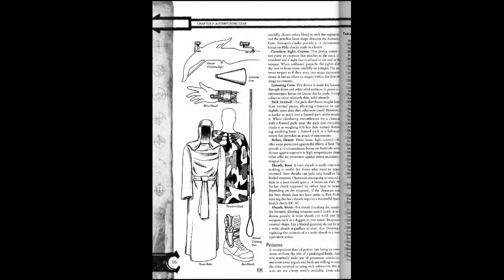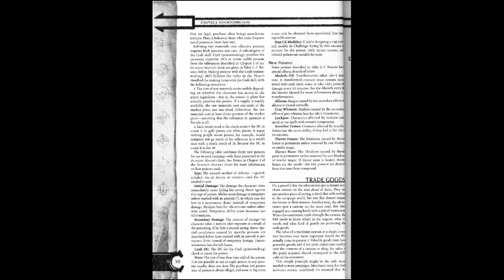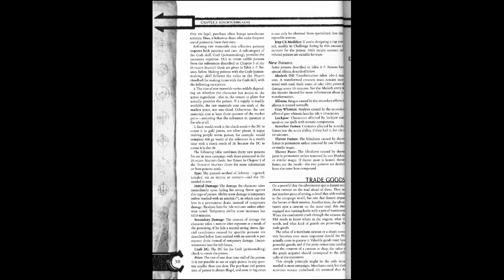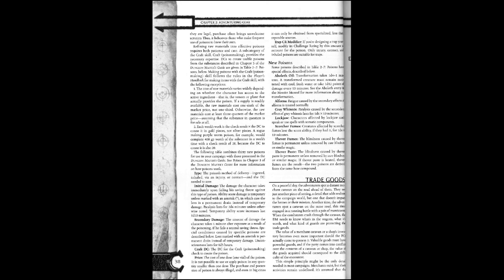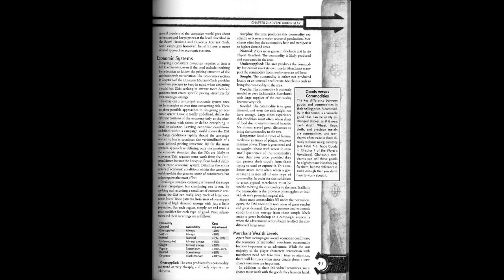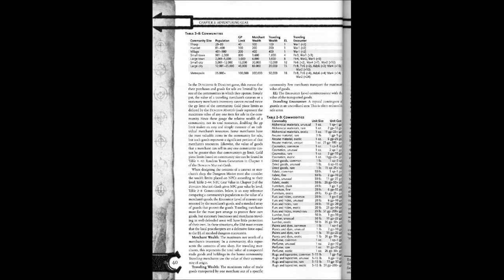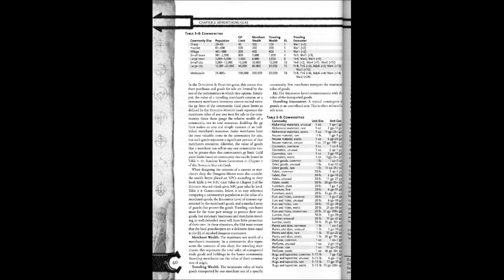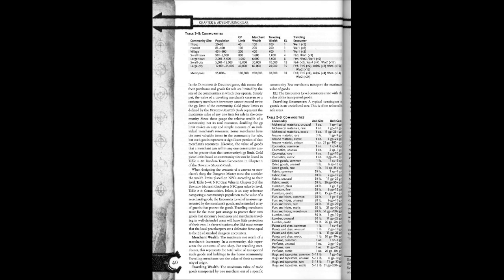(D&D) Arms and Equipment Guide-Chapter Two (Part Four)